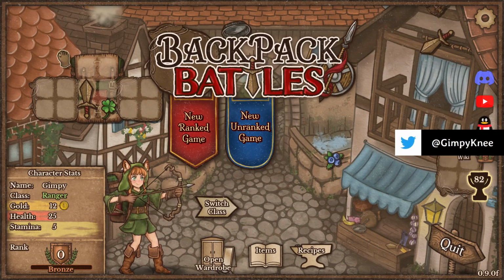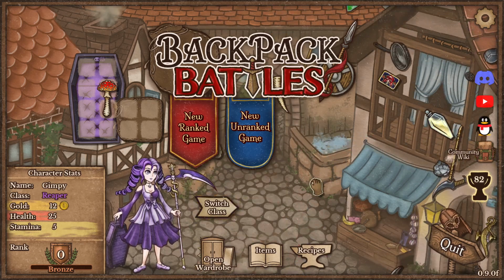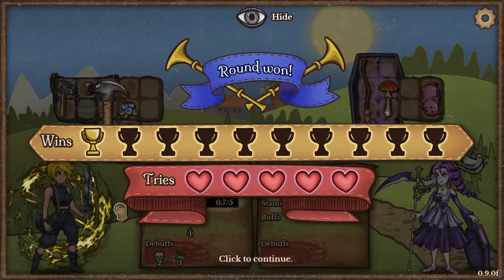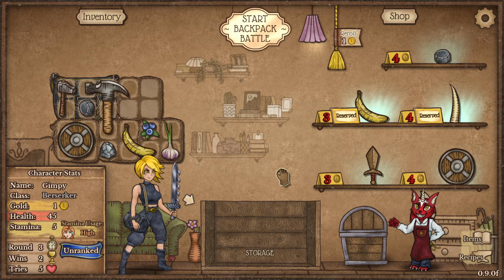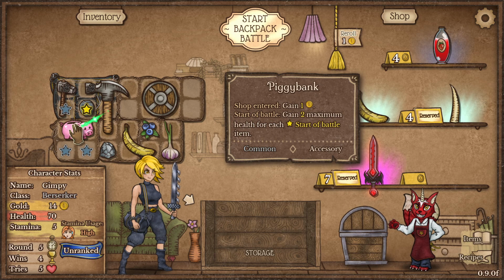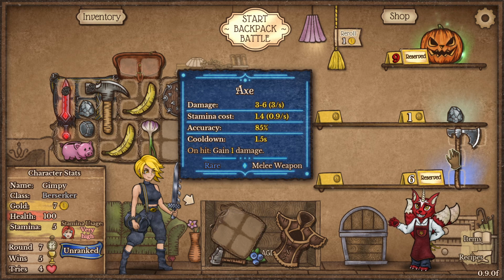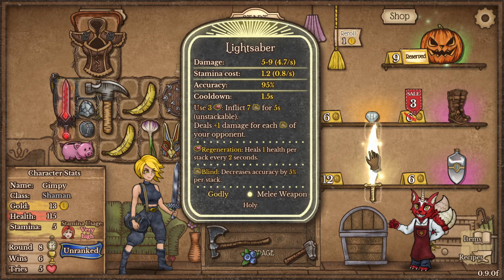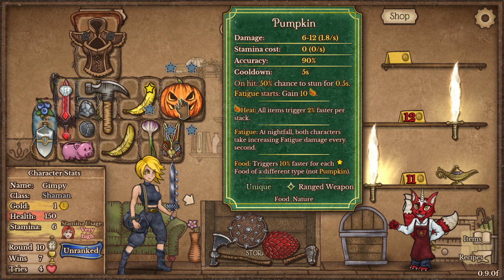Taking a Look at Backpack Battles -Part 1- Game Intro and Berserker-Shaman